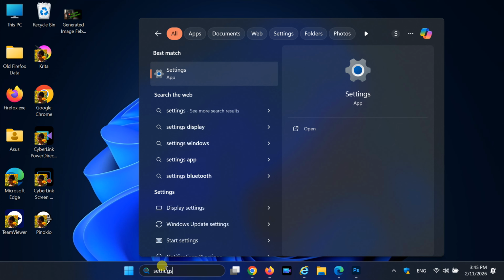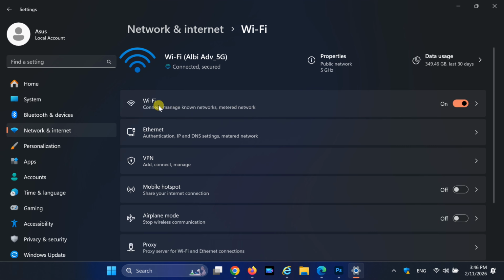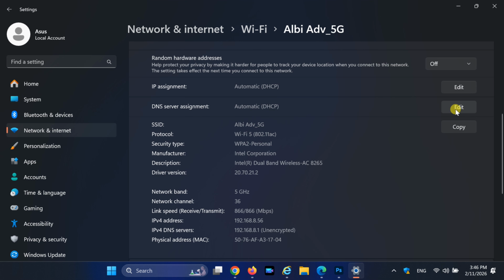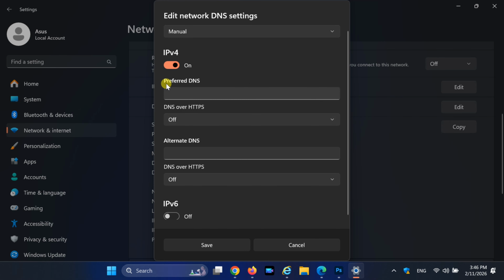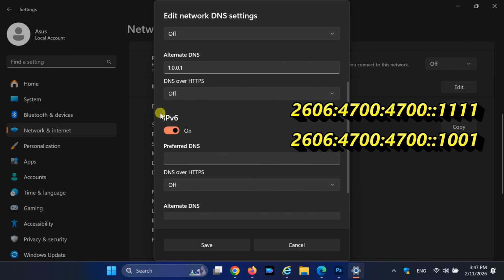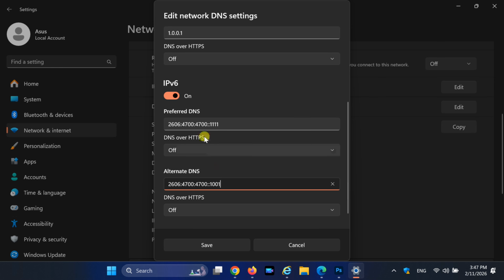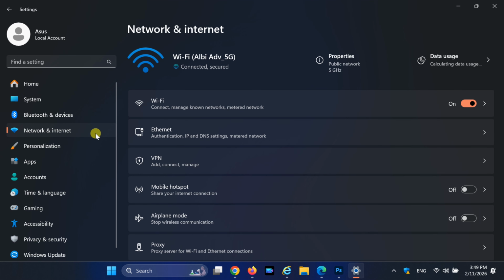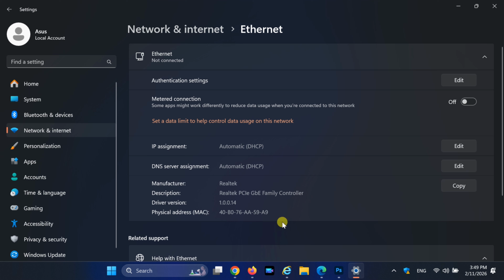Change One Setting to Speed Up Internet ⚡ | Windows 11 Cloudflare DNS (IPv4 & IPv6)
Learn how to change DNS in Windows 11 to Cloudflare for faster and more secure internet browsing.
In this video, I show how to update DNS for both WiFi and Ethernet using IPv4 and IPv6 directly from Settings.
This simple setting can improve browsing speed, privacy, and connection reliability.
IPv4:- DNS : 1.1.1.1 and 1.0.0.1
IPv6:- 2606:4700:4700::1111 and 2606:4700:4700::1001

1️⃣ Change One Setting to Speed Up Internet | Windows 11 DNS Tutorial
2️⃣ Speed Up Your Internet in Windows 11 🚀 Change DNS to Cloudflare
3️⃣ Windows 11 Faster Internet Trick | Set Cloudflare DNS (IPv4 & IPv6)
4️⃣ How to Make Internet Faster in Windows 11 (WiFi & Ethernet)
5️⃣ Boost Internet Speed in Windows 11 with One Simple Setting
6️⃣ Windows 11 DNS Settings Guide | Improve Speed & Privacy
7️⃣ Fix Slow Internet in Windows 11 ⚡ Cloudflare DNS Setup
8️⃣ Windows 11 Network Speed Boost | Change DNS Server
9️⃣ Make Your Internet Faster in 2 Minutes | Windows 11 Guide
🔟 Best DNS Setting for Windows 11 | Faster Browsing Method